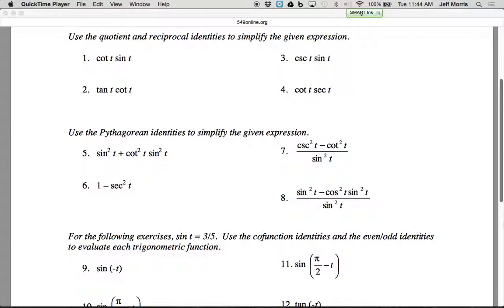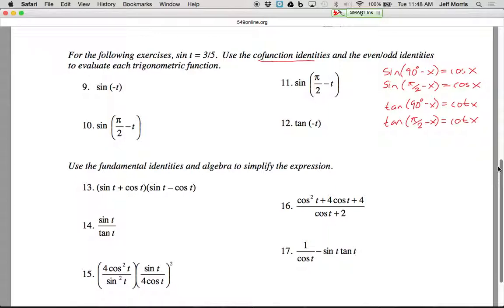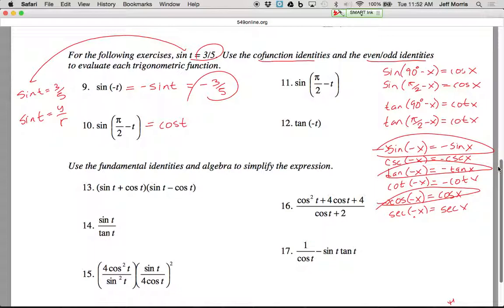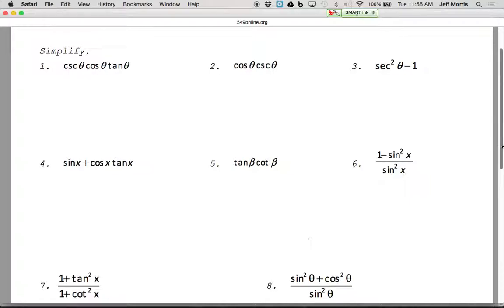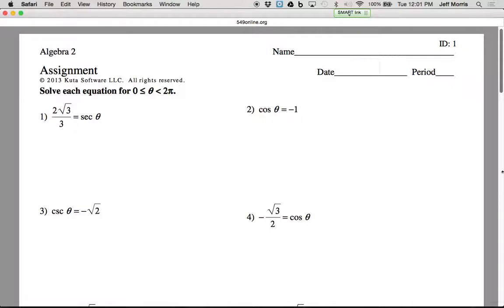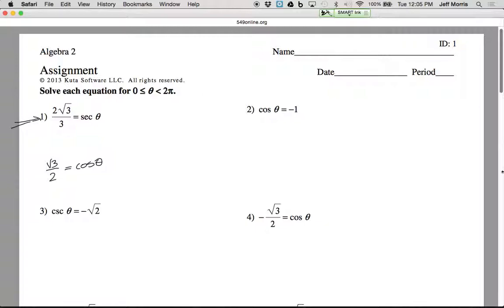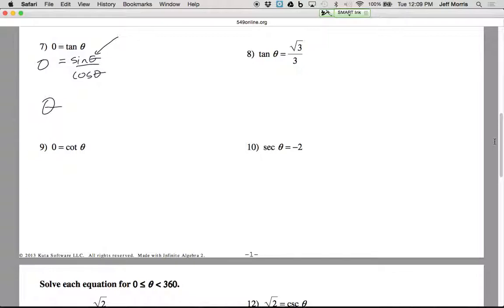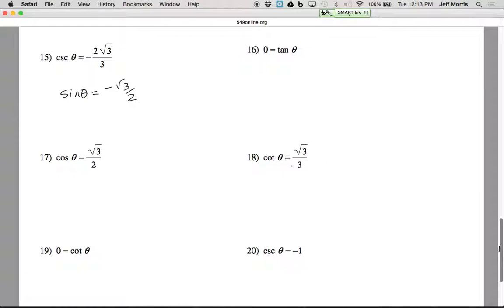Homework Trig Equations